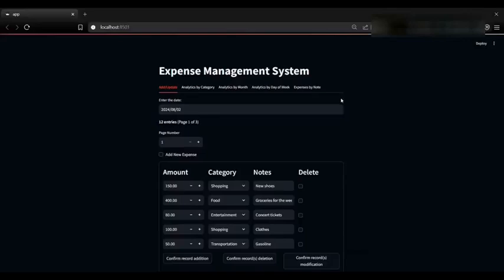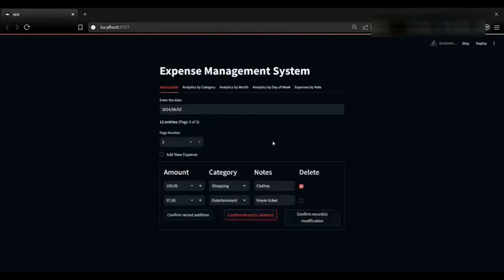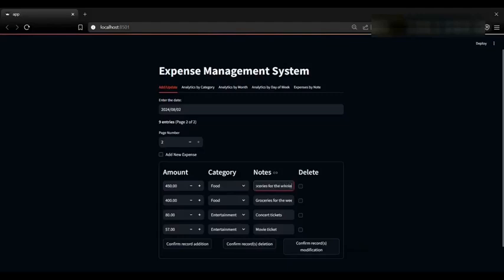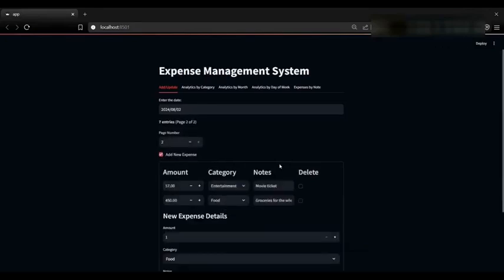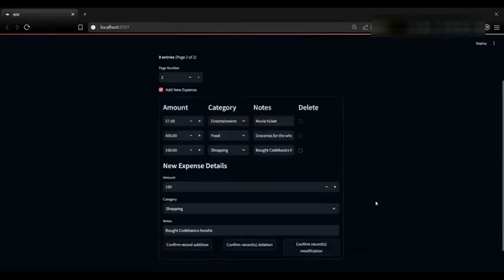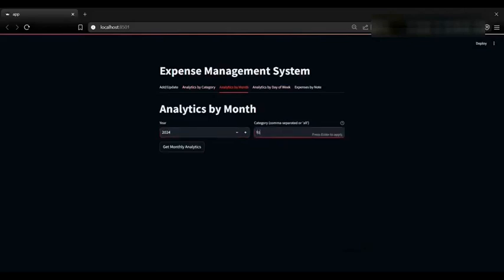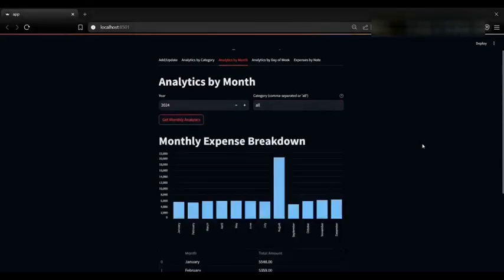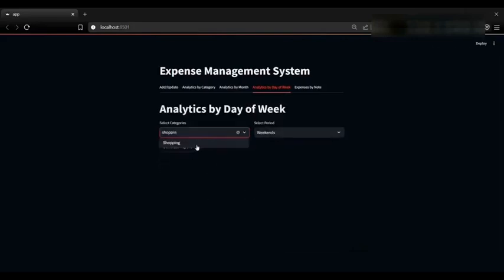SpendSensei – Expense Management System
SpendSensei is a full-stack expense tracking system that helps users manage daily spending, analyze expense patterns by category and time, and access historical transactions through search, pagination, validation, and secure credential handling.